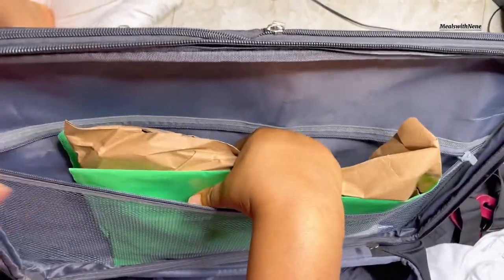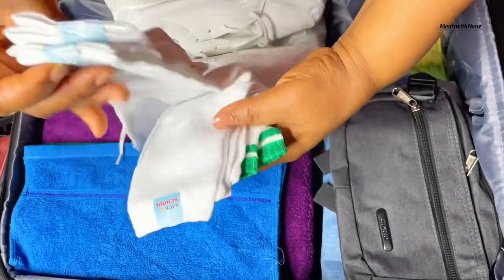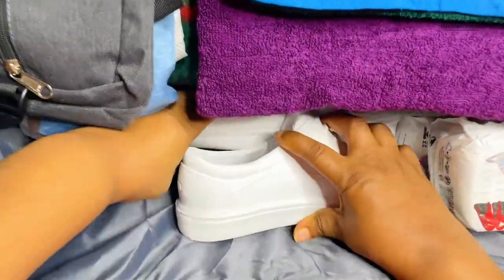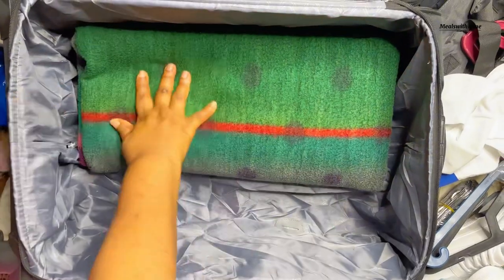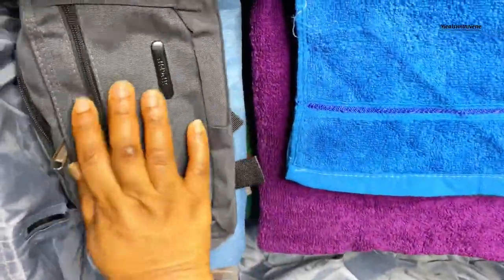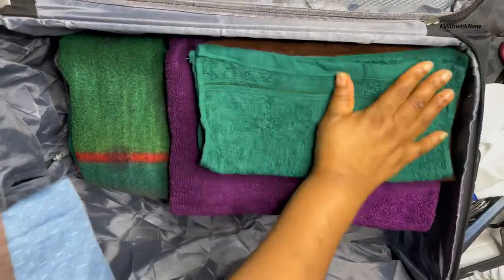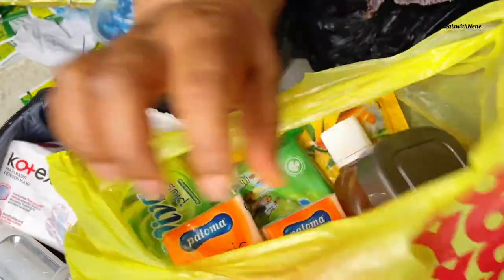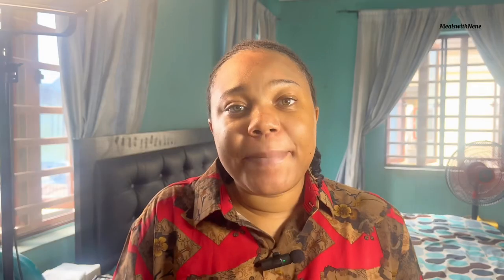Everything you need to know before you go into NYSC CAMP | NYSC CAMP REQUIREMENTS